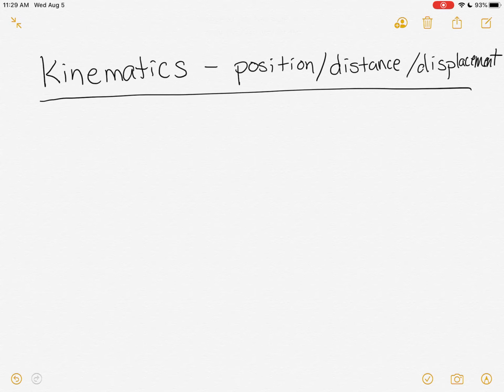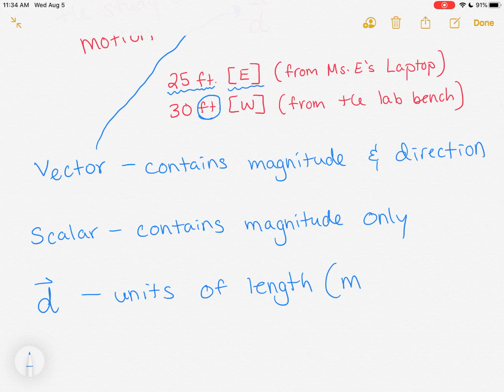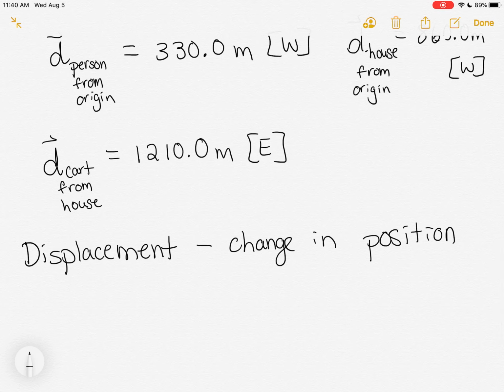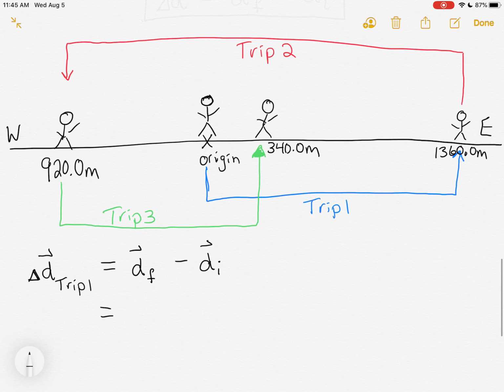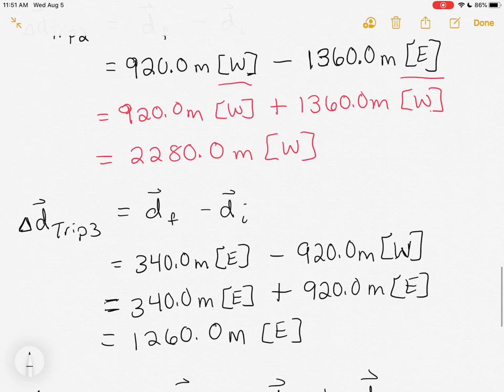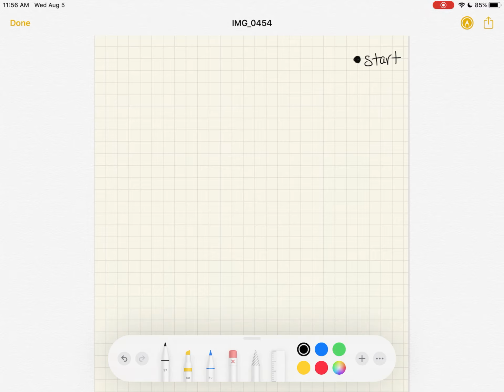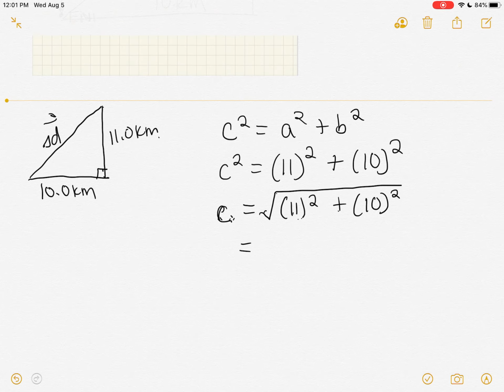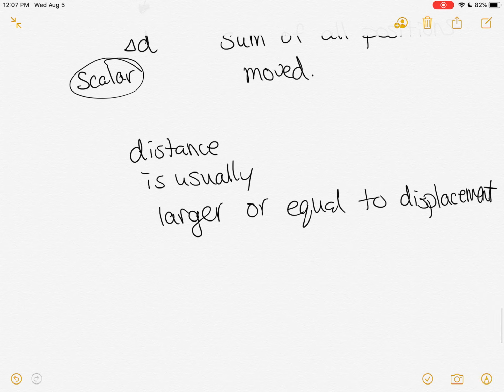Distance and displacement Video Lesson